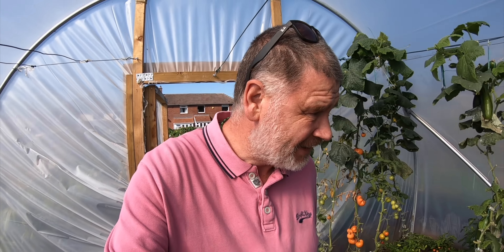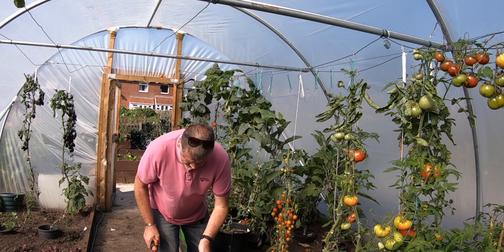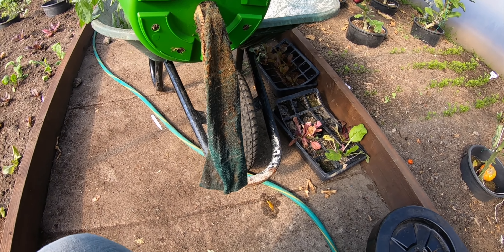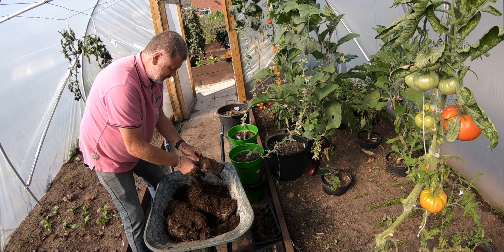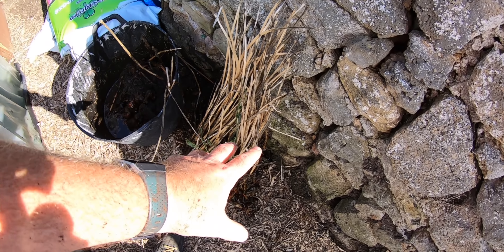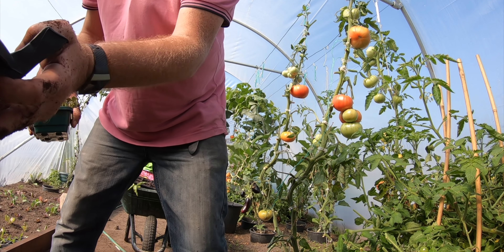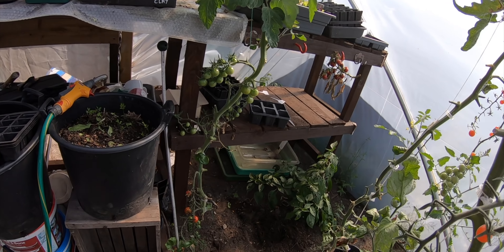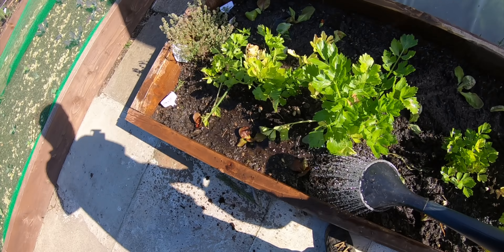Start Planting Now For Winter Crops | What To Plant and When For Winter Crops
I'm going to start planting for winter crops today. Lots of salad. I'll tell you what to plant and when for winter crops. The secret is to start planting now for winter crops. Winter is not known as a good time to plant but I'll tell you what to plant and when for winter crops through that dark season.